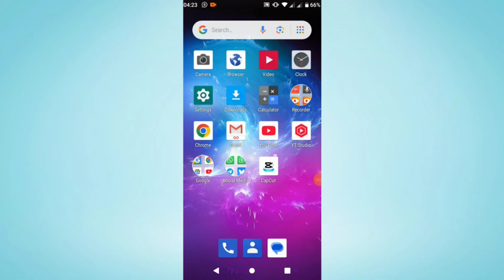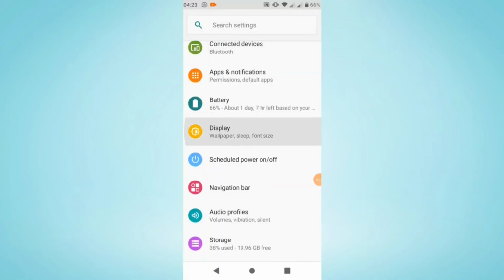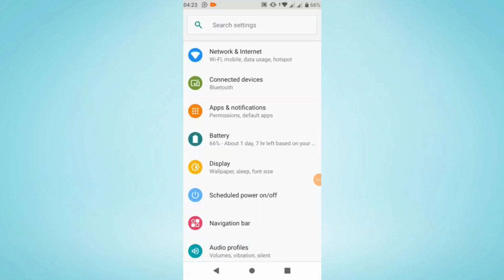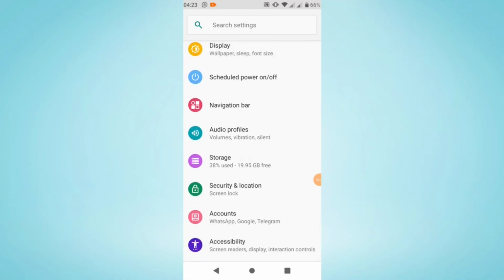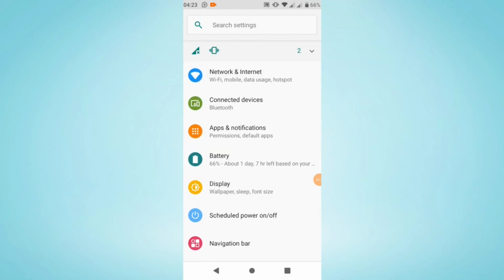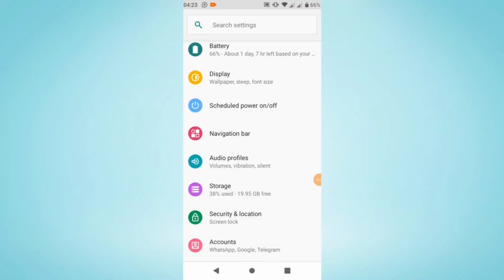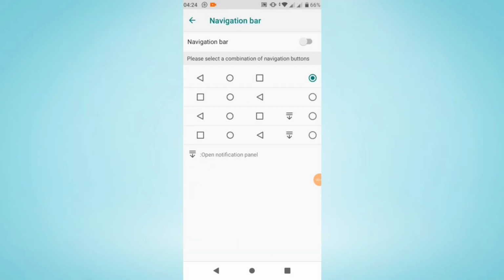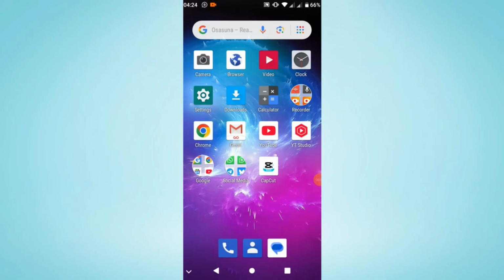How to Enable Back Button on Android Phone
Learn how you can turn on the back button on your Android phone in this tutorial video.